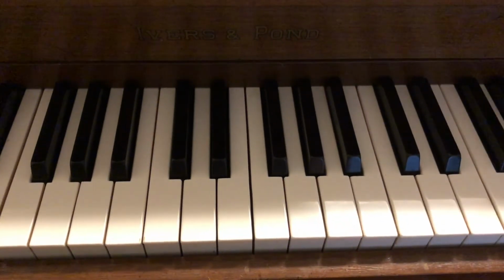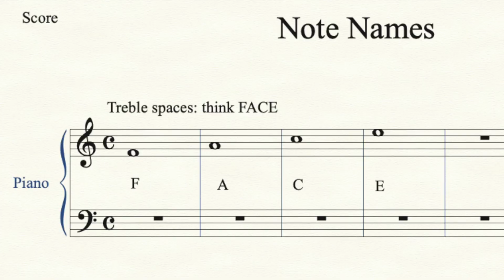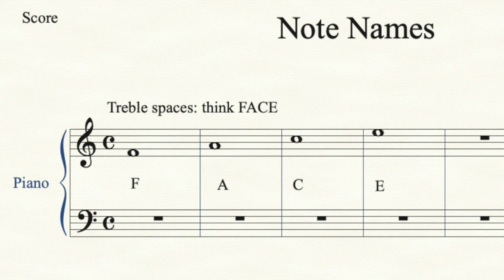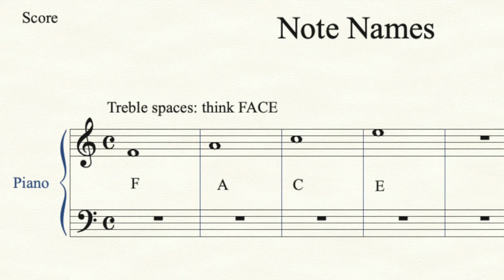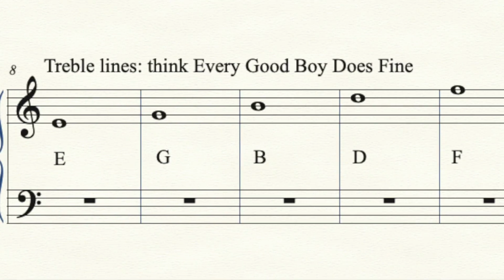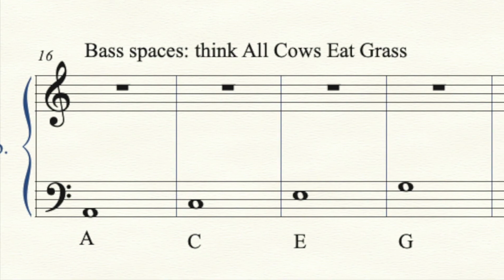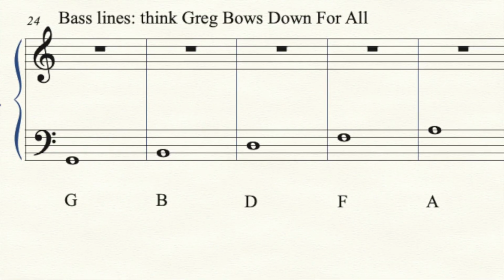Note Names | Theory Thursday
Welcome to Theory Thursday! Today we are learning the names of the white keys on the piano as well as how to find them on sheet music!